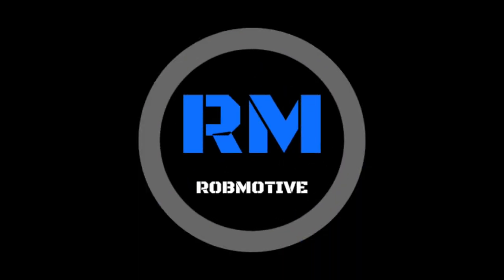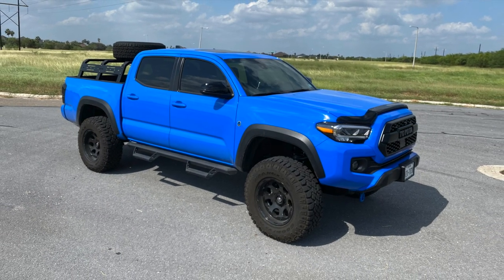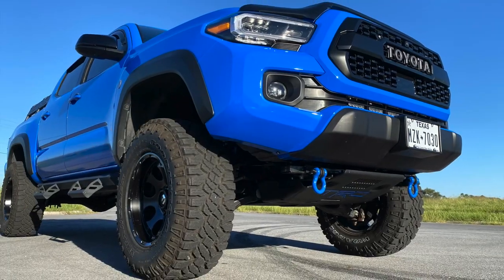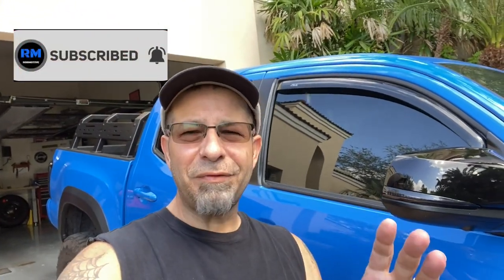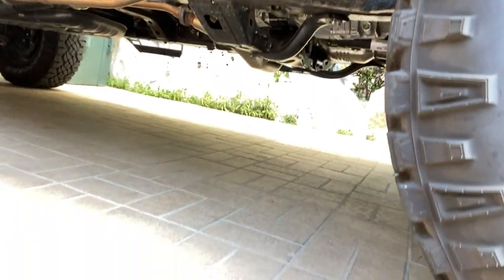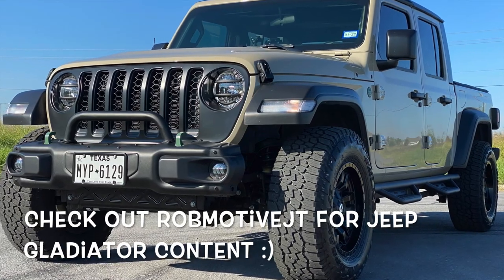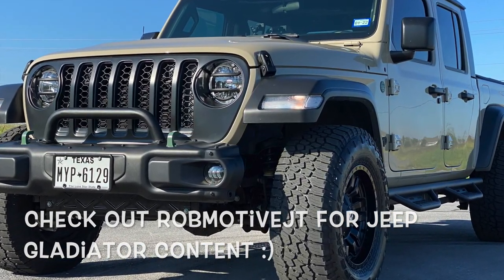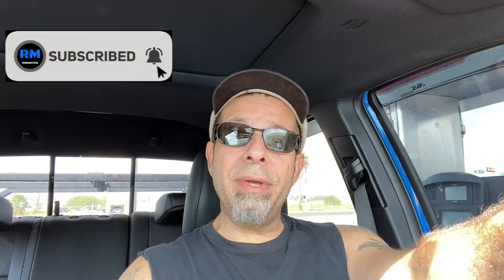Lifted Toyota Tacoma Jack Concerns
Lifted Toyota Tacoma Jack Concerns!  What Do You Do About a Jack for a Lifted Toyota Tacoma?  You added a lift, put on new wheels and tires, but can you jack up your Tacoma to change a flat tire?  Here are a few ideas I have to tackle this Tacoma problem!  What do you think?

SEAT GAP FILLER#ad: Drop Stop - The Original Patented Car Seat Gap Filler (AS SEEN ON Shark Tank) - Set of 2

My Tacoma Lift On The FRONT:
(Commissions Earned)